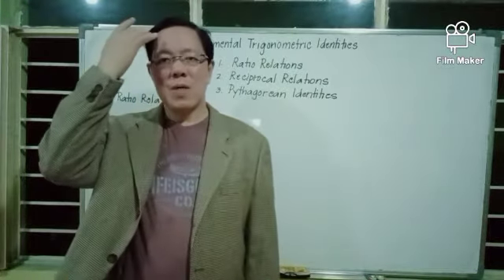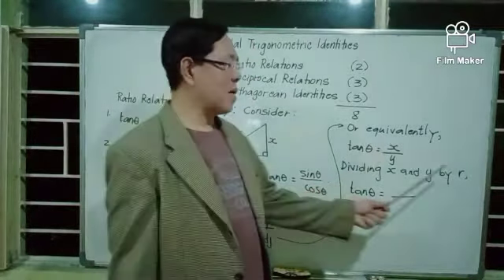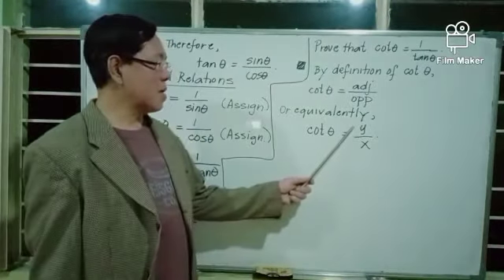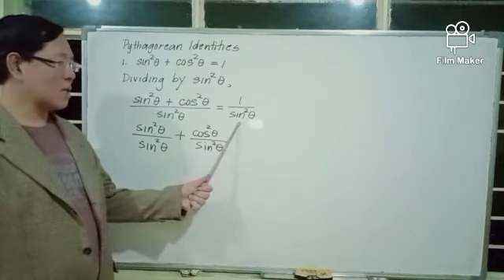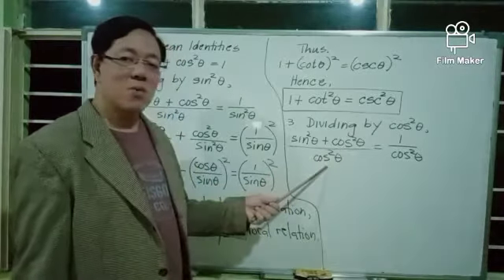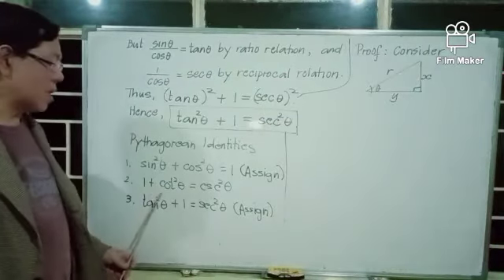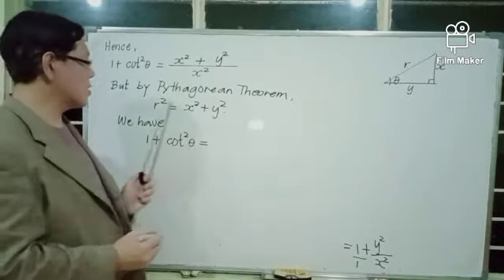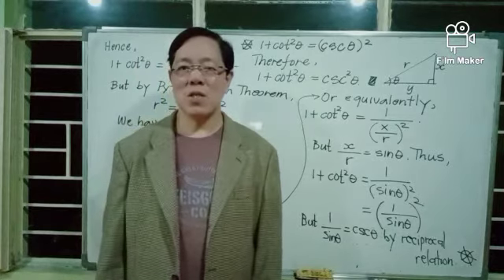ART TEACHES TRIGONOMETRY: LESSON 10 FUNDAMENTAL TRIGONOMETRIC IDENTITIES